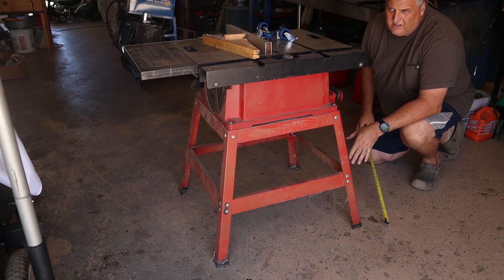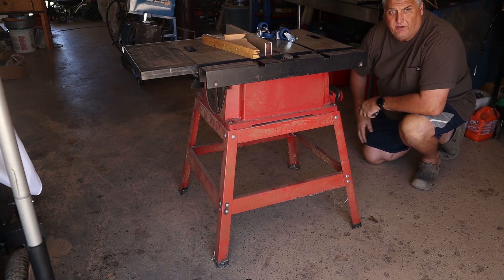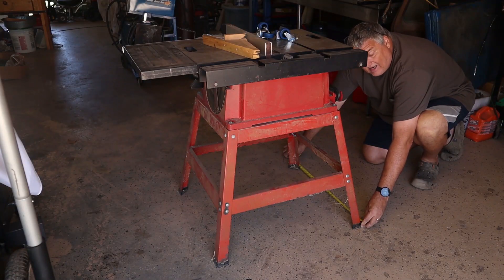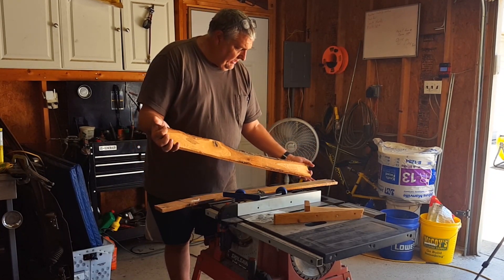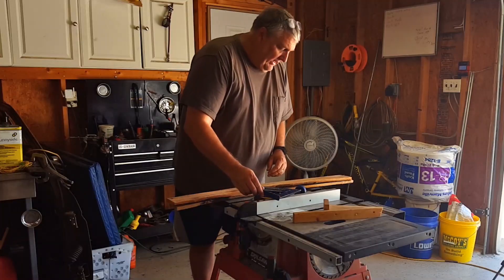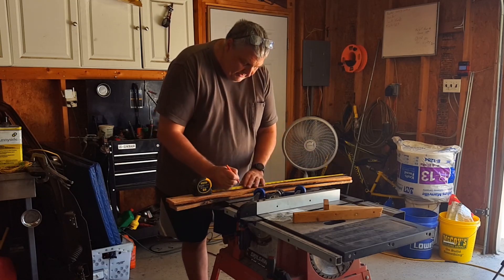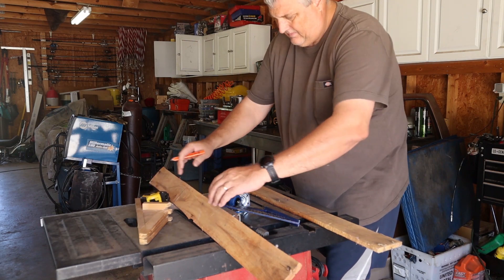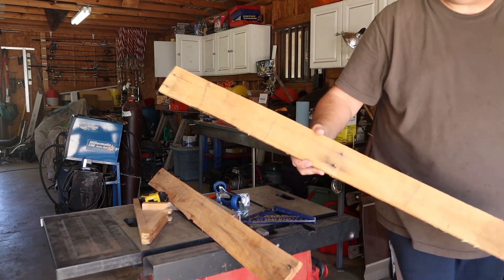How to add wheels to a table saw... the easiest DIY solution.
This is one of the simplest ways to make your table saw mobile for small shops or if you just like to cut outside to avoid the dust! All it takes is two boards and some casters.